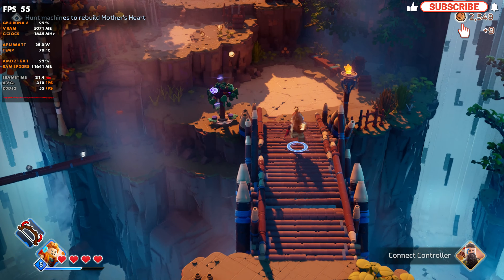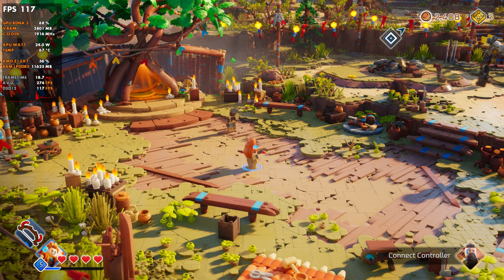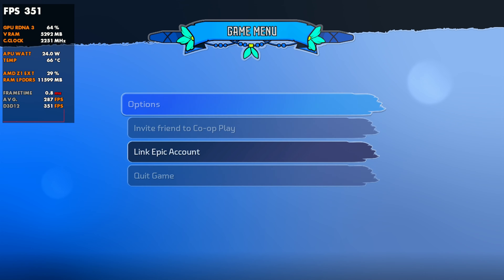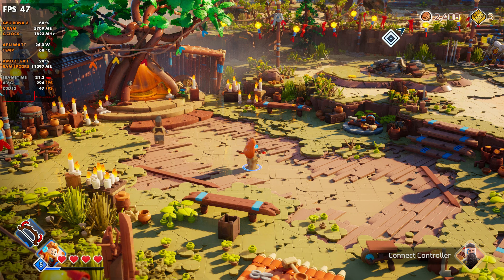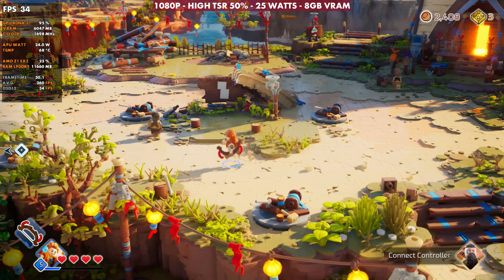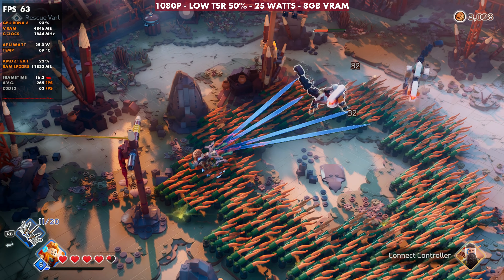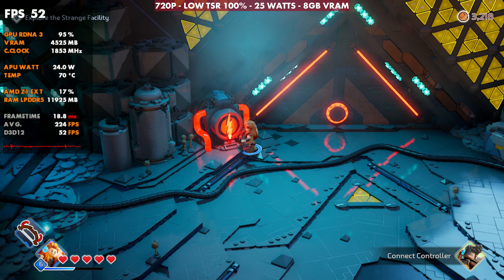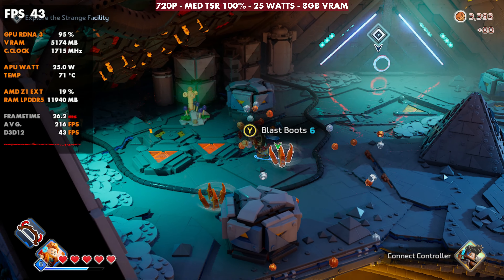ROG Ally X | Lego Horizon Adventures | Gameplay & Performance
Lego Horizon Adventures on ROG Ally X performance and gameplay.

Time Stamps -
Intro - 0:00
Settings - 0:22
Gameplay Performance - 3:06
Outro - 7:51